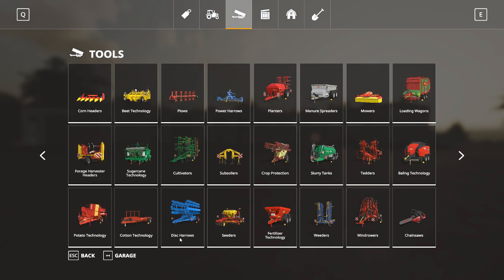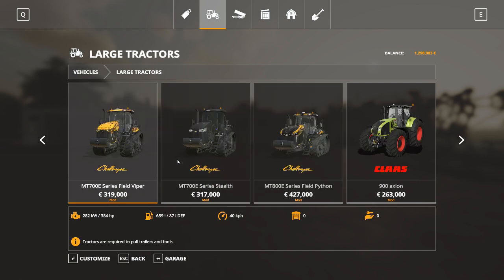Marwell Manor Farm 13 fs19